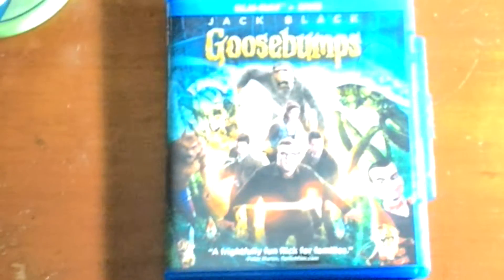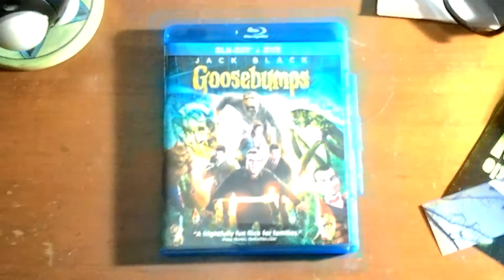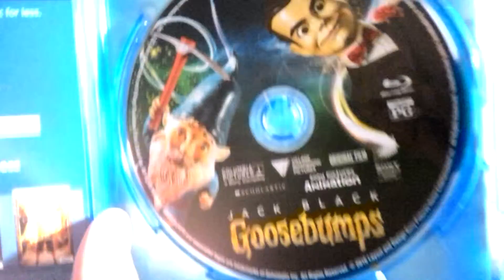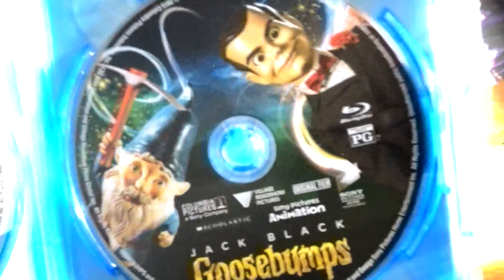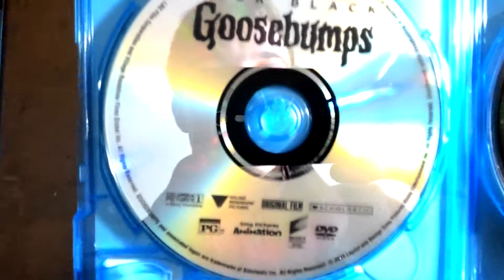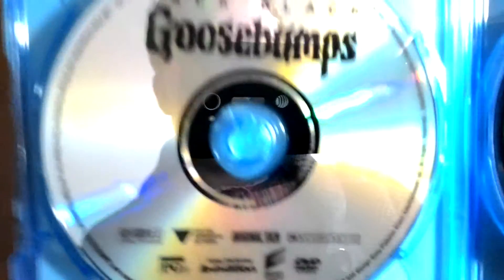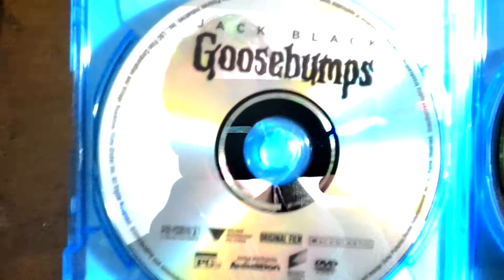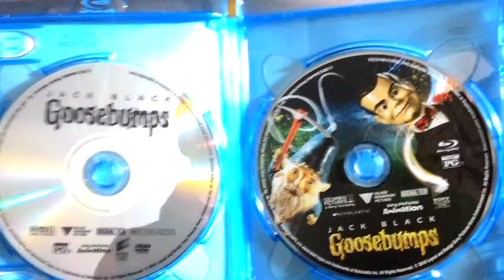Goosebumps disc differences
Just showing off.